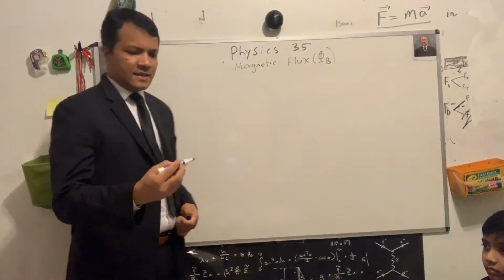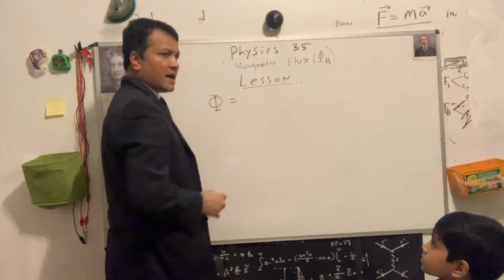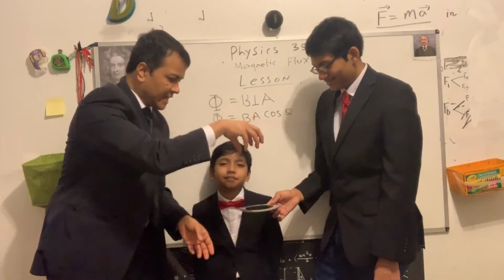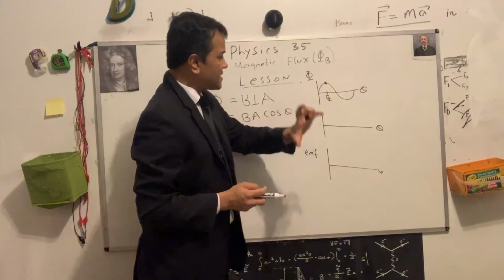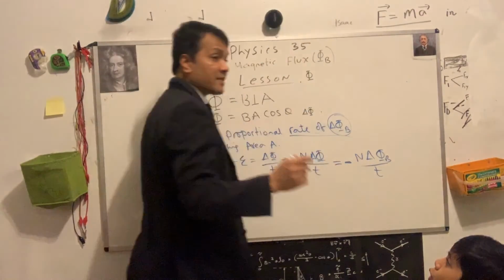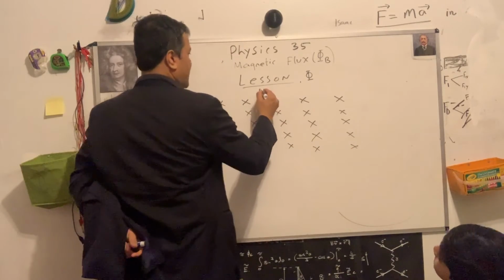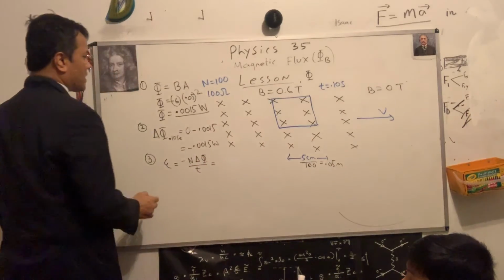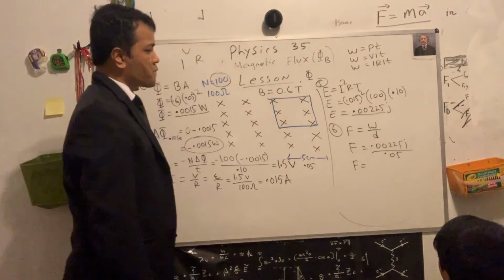Physics 34 : Magnetic Flux